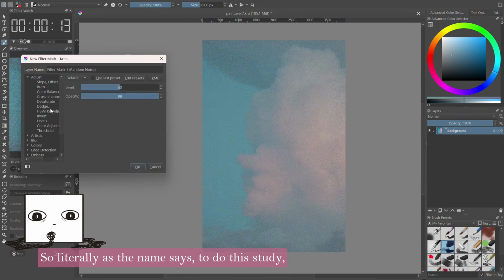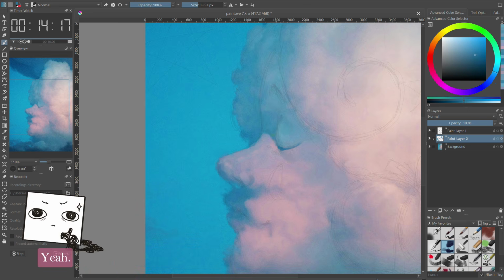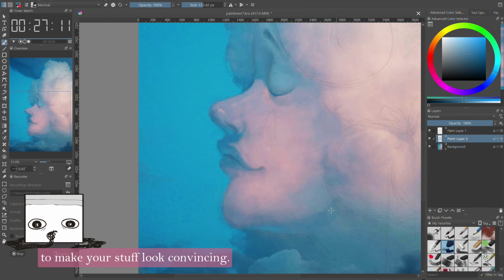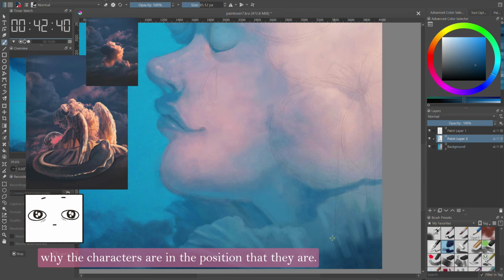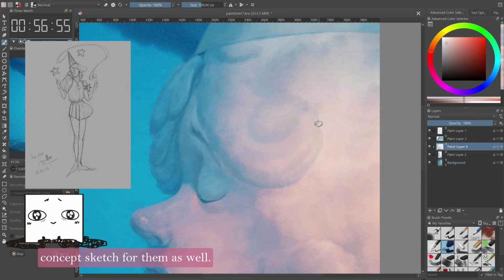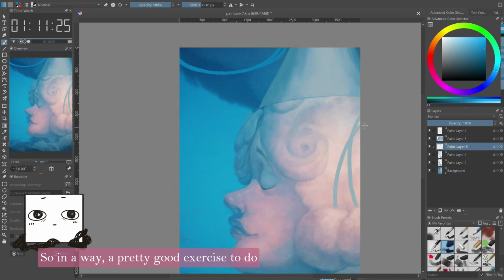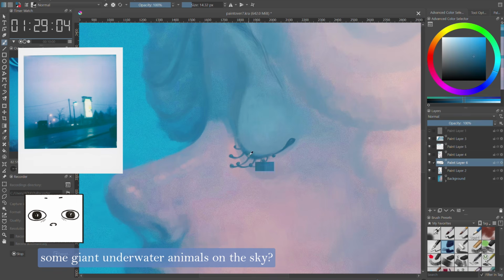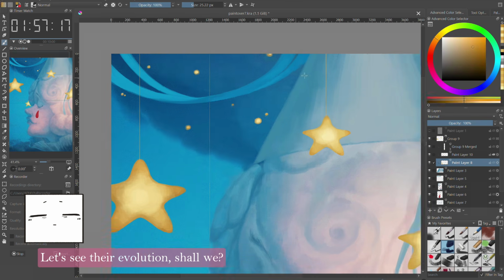why artists really should try this study method.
it's been so sooo long since the last time i did this, haaaaaa...

Drawing program: Krita
Editing program: Blender